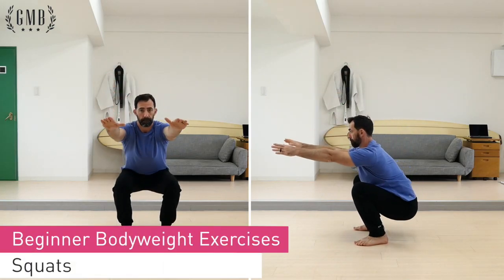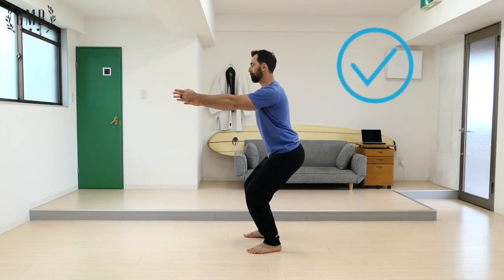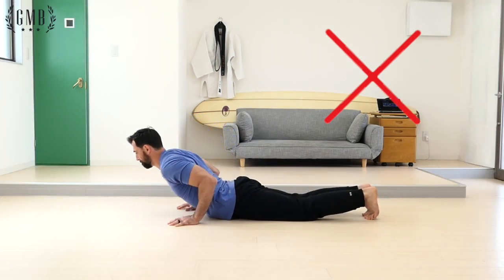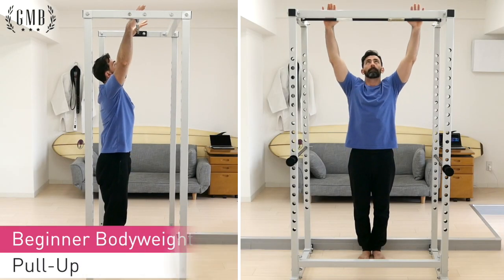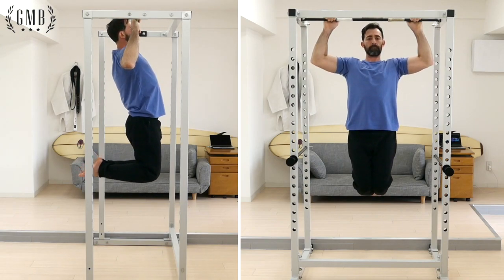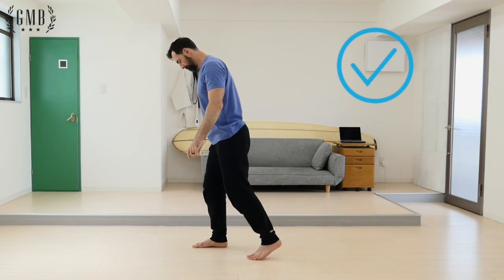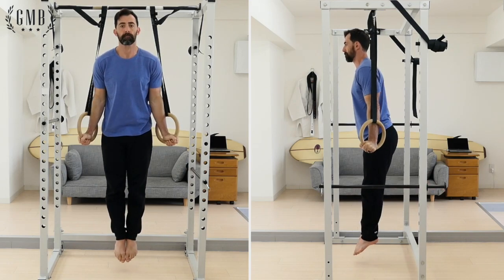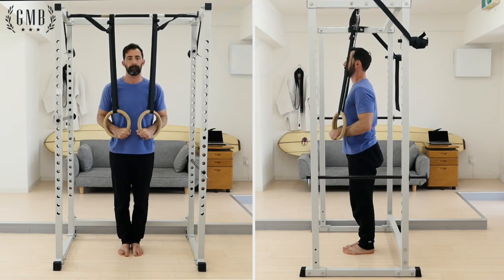5 Bodyweight Exercises + Challenges Beginners Face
Everyone says you need to work on these 5 exercises, but if you're a beginner to bodyweight exercise, there's a good chance you'll run into some of the problems Ryan shows in this video. See some common problems and you what you should focus on instead.

Contents:
(0:00) - Squat
(0:44) - Push-Up
(1:32) - Pull-Up
(2:10) - Lunge
(2:49) - Dip